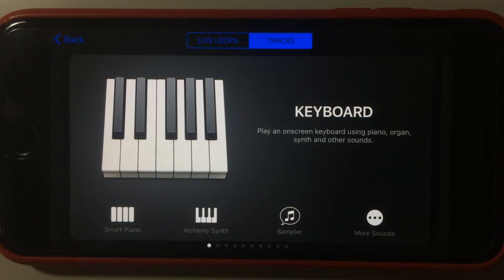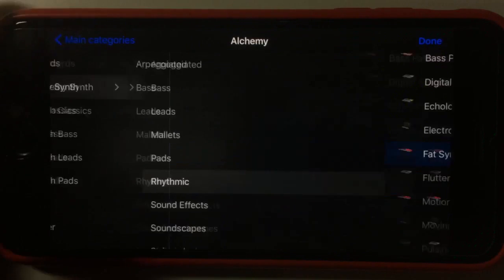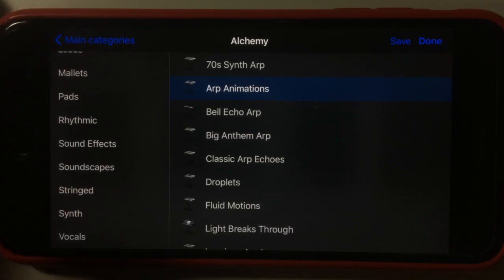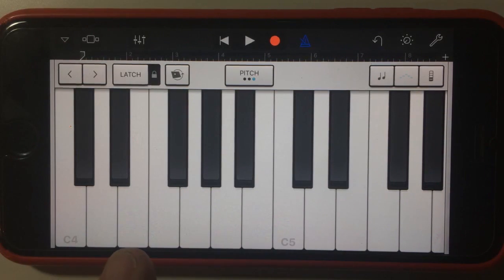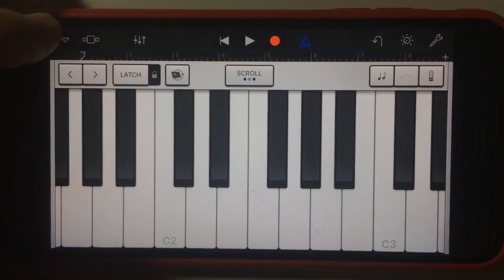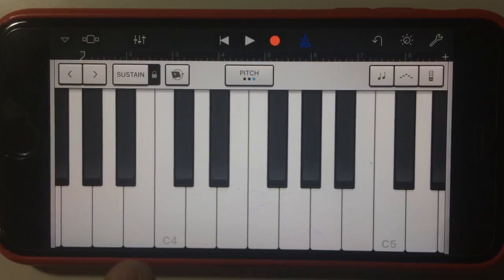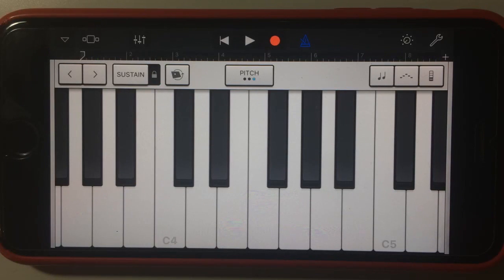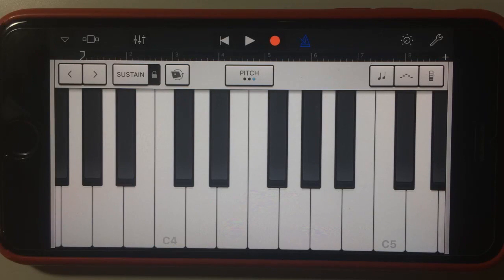How to use the ALCHEMY SYNTH in GarageBand iOS (iPad/iPhone)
Alchemy Synth - GarageBand for iOS (iPhone/iPad) Version 2.2 - New Features (4 of 7)